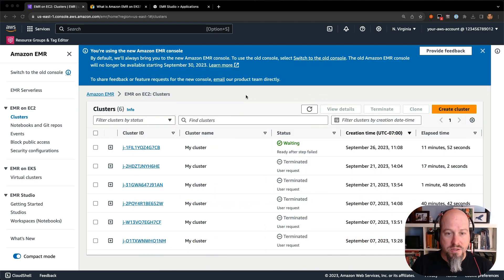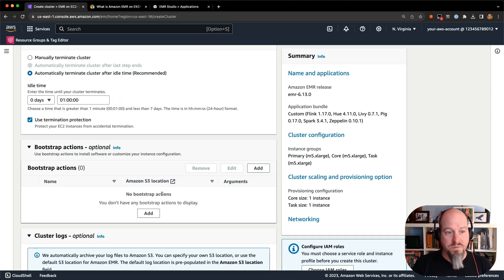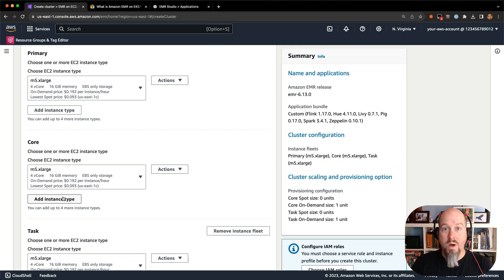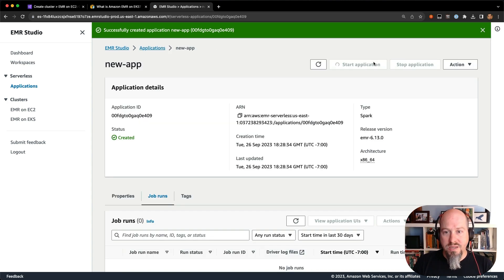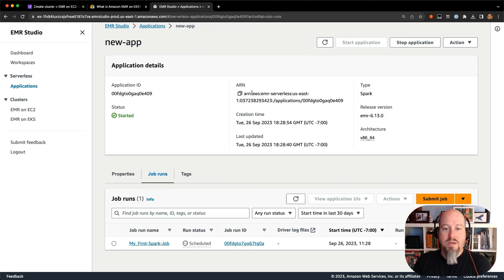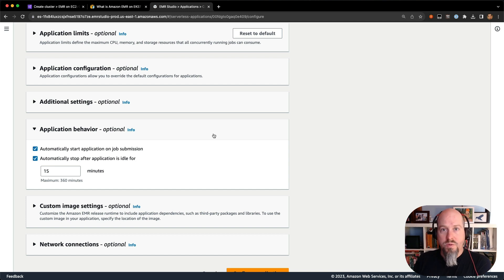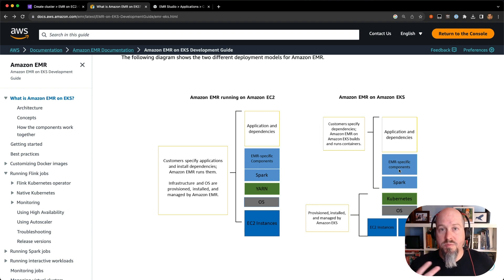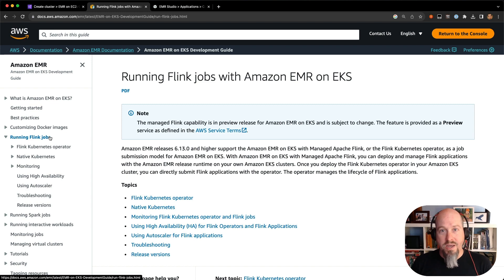Amazon EMR - When to use EMR on EC2, EKS, and Serverless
A high-level overview of the different deployment options for EMR including EMR on EC2, EMR on EKS, and EMR Serverless.

00:00 - Intro
00:30 - EMR on EC2
02:52 - EMR Serverless
05:24 - EMR on EKS